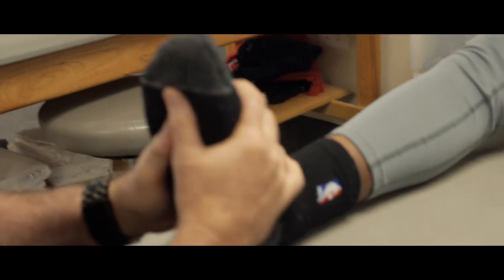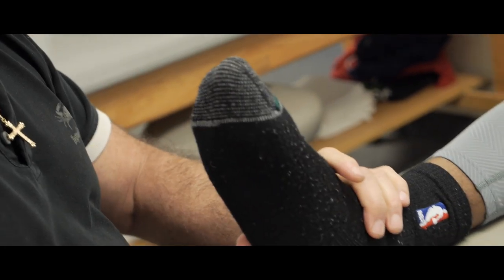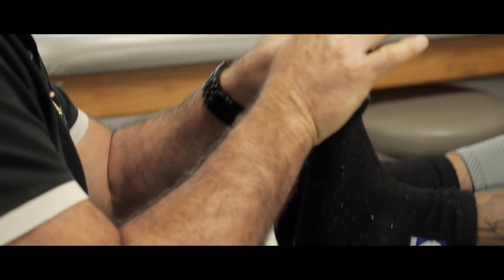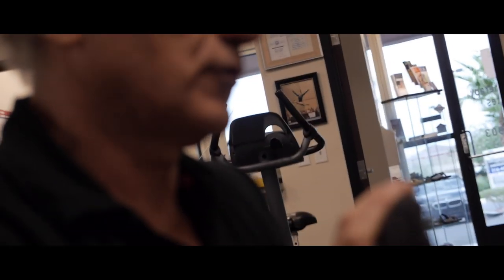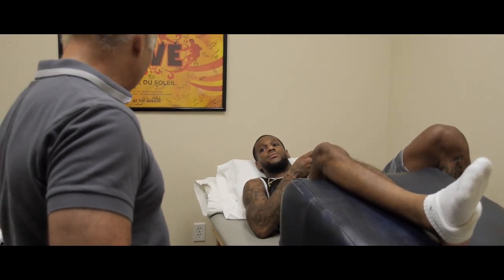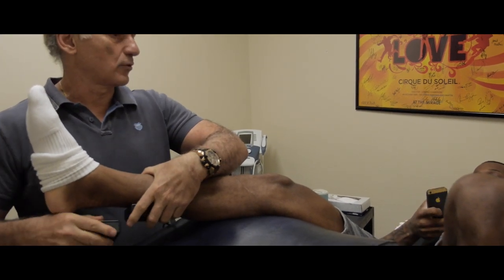THEYSLEEP | The Road To Recovery -Ep.1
In this first installment of " The Road To Recovery " Web Series , PJack  Takes you with him as he begins his rehab process out in his hometown Las Vegas , Nv .